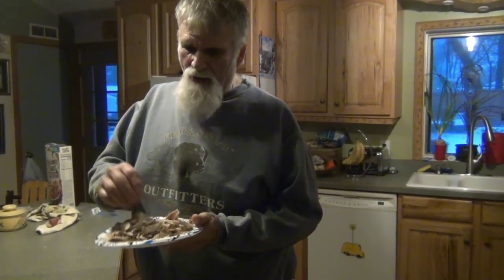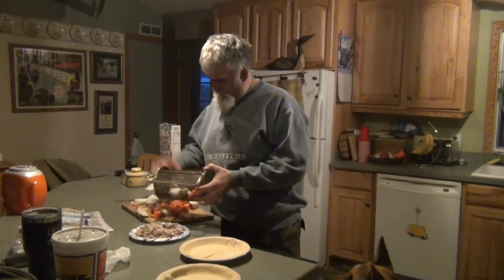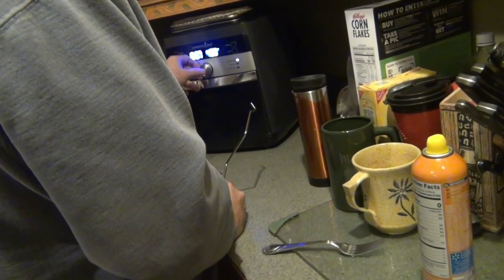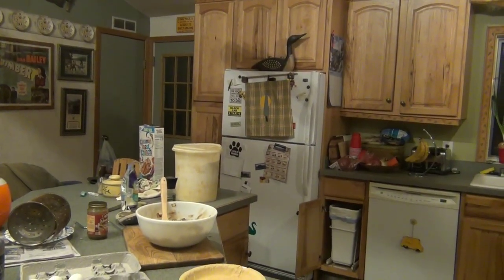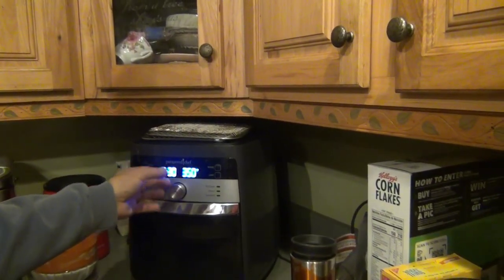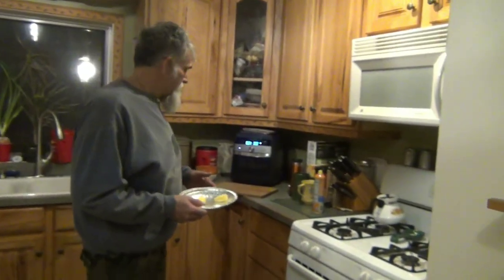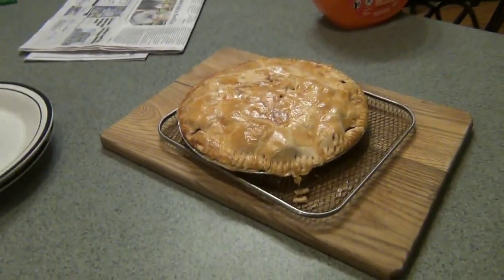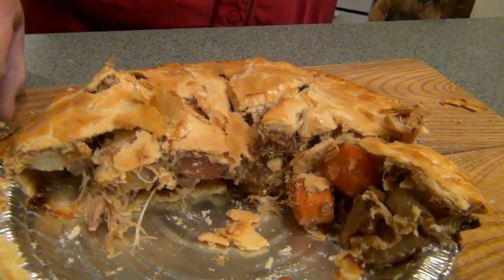Fearless Air Frying. Have Fun! You WILL create something Amazing!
This video was created in hopes to inspire folks that are having trouble with cooking with an air fryer. We start with 1 ingredient given to us by my 84 yr old father-in-law, (who we talk with at the  end of the video) and then make it up from there. The result was a fun evening of cooking, video making, and ultimately resulting in some 70s Porn music. :)  Enjoy your Air Fryers and create something amazing! ;)

If you are interested in a Pampered Chef Deluxe Air Fryer, contact my friend Jim Johnston!